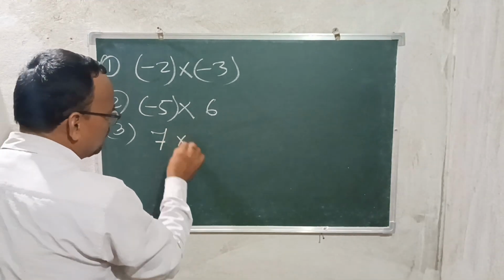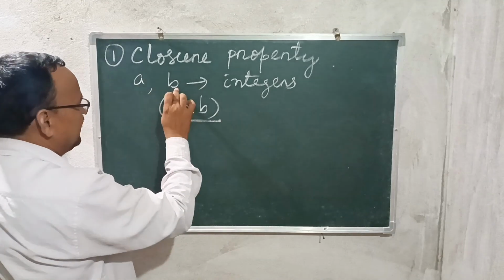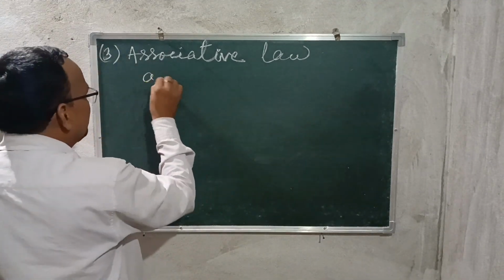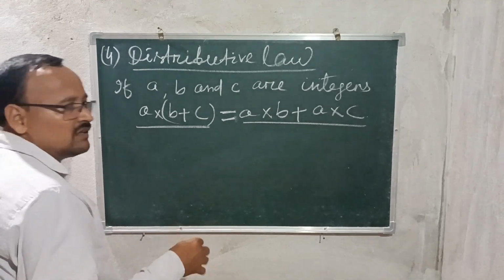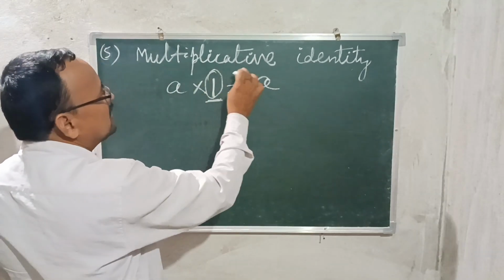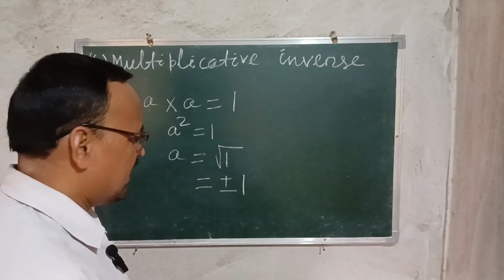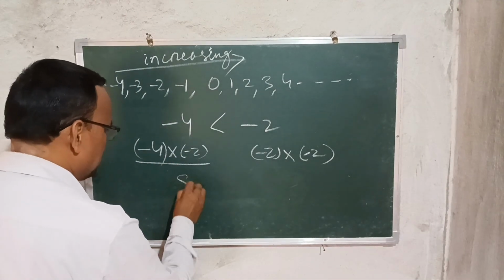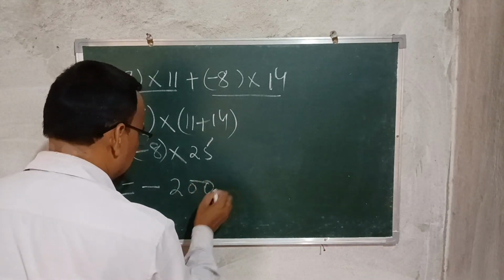Mathematics | Class 7th | Chapter 1 | Integers | Session 2024 - 25 | Part 2